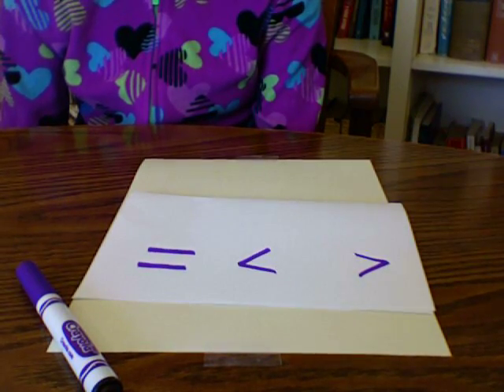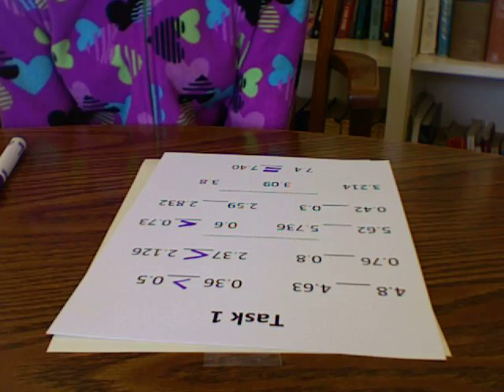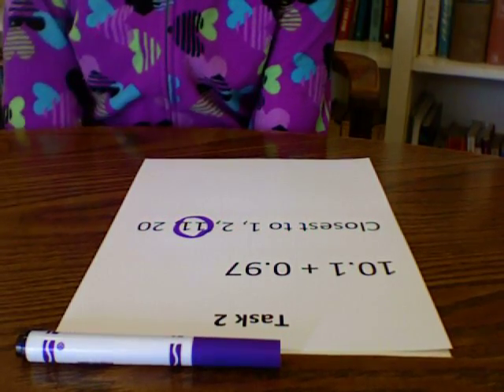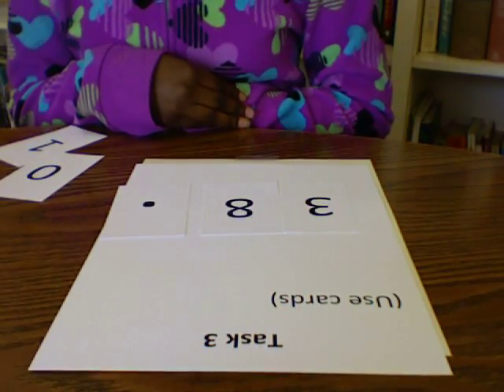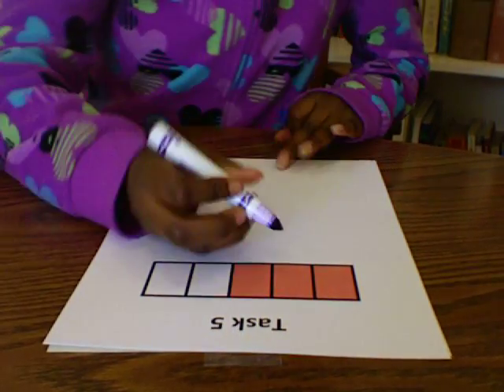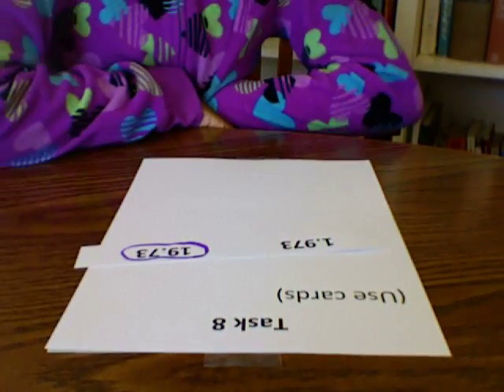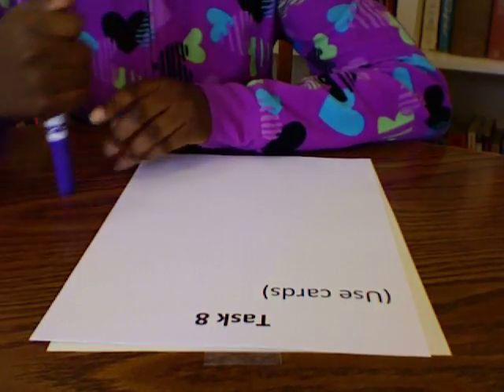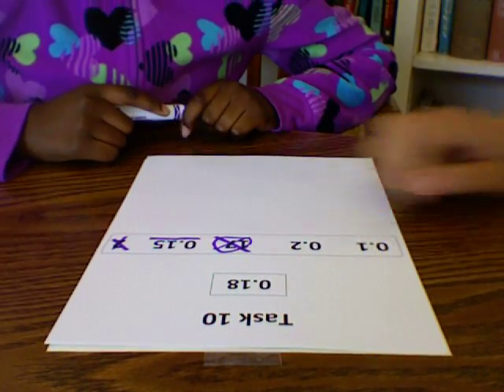EDCI657 Interview C Garmon